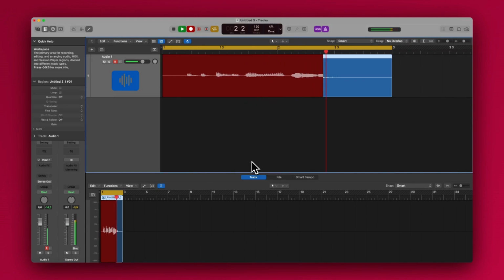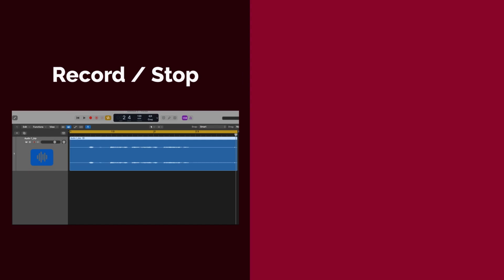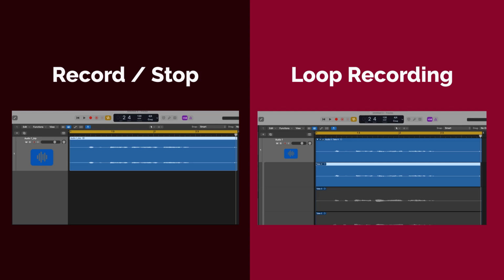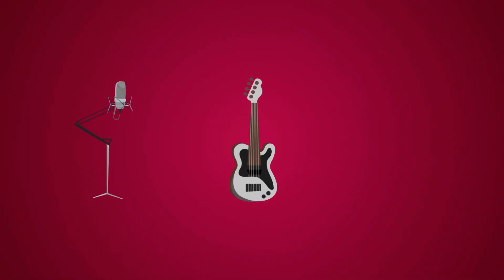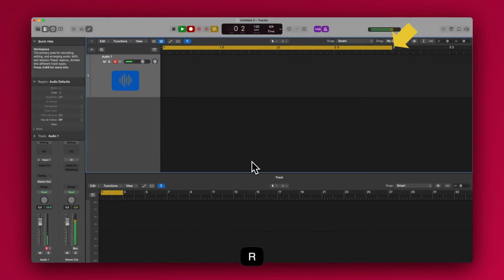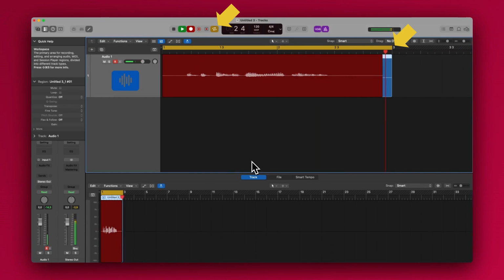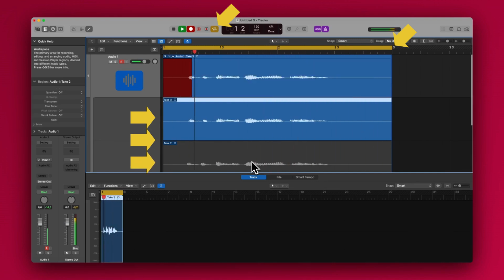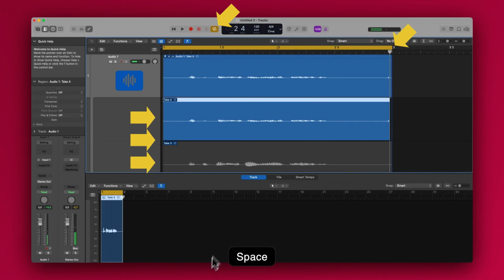Logic Pro 12: Loop Recording explained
🔁 Learn how to use Loop Recording in Logic Pro to record multiple takes and choose the best performance.

In this beginner-friendly Logic Pro tutorial, I’ll show you how Loop Recording works, how to record several takes in one section, and how to use it to improve your workflow when recording vocals, instruments, MIDI, or ideas.

This is perfect if you are new to Logic Pro and want to record more confidently without stopping after every take.

✅ You’ll learn:

🔁 How to use Loop Recording in Logic Pro
🎙️ How to record multiple vocal or instrument takes
🎹 How to use Loop Recording with MIDI
🎧 How to choose the best take
✂️ How to work with take folders
⚙️ How Loop Recording can improve your recording workflow
🚀 How to record ideas faster in Logic Pro

Loop Recording is a useful feature in Logic Pro because it lets you repeat a selected section and capture multiple takes without interrupting your creative flow. This makes it easier to compare performances, fix mistakes, and build better recordings.

🎯 This tutorial is made for beginners who want to understand Logic Pro step by step and record better performances with less stress.